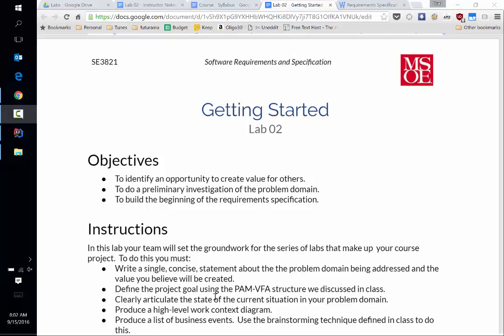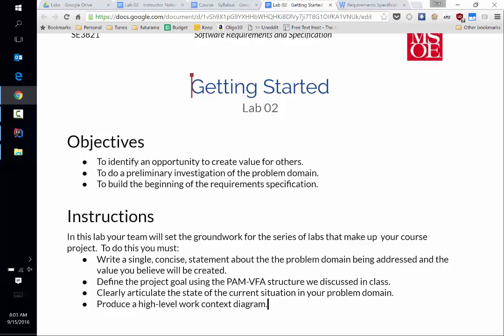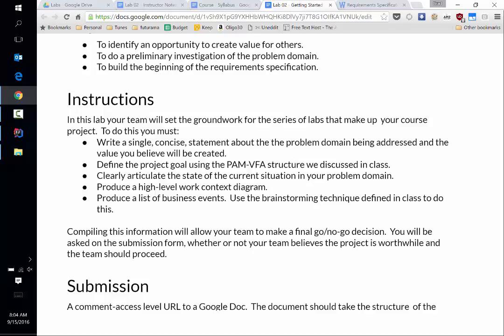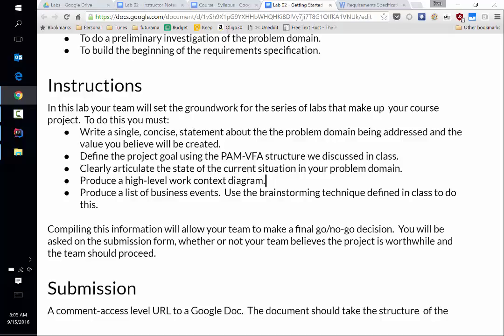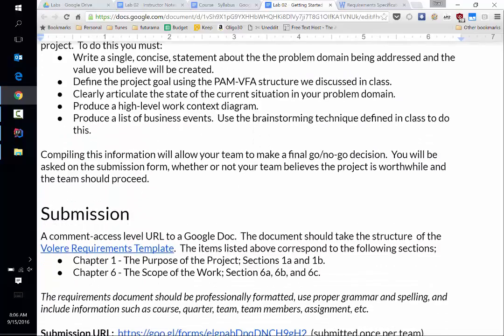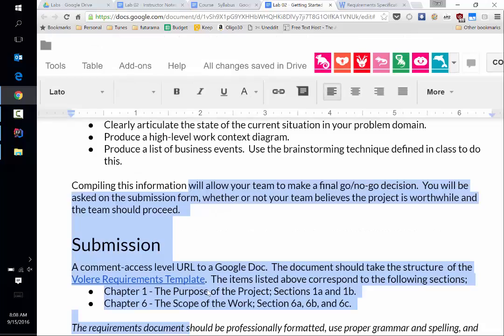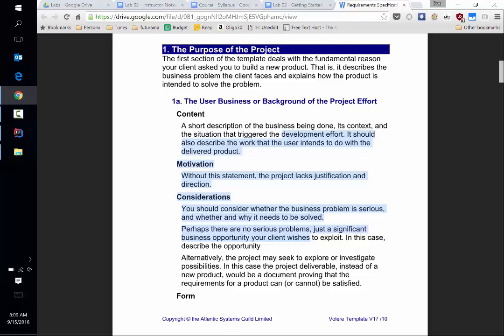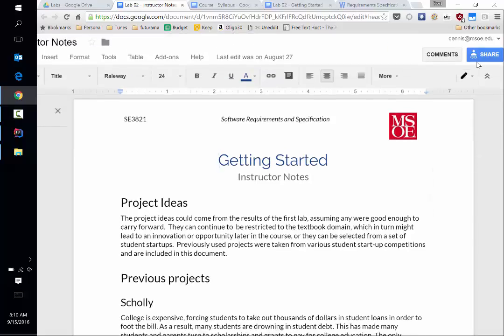SE3821 - Lab 2 - Getting Started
MSOE SE3821 Lab2 Introduction
Recorded: 9/15/2016